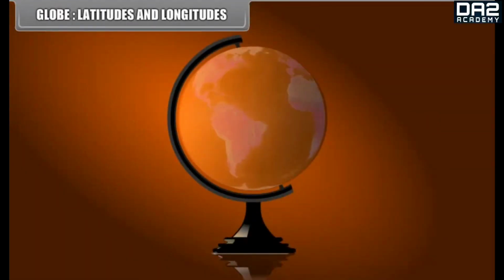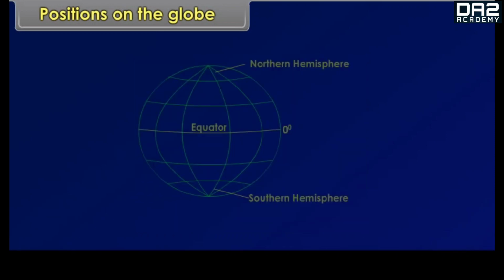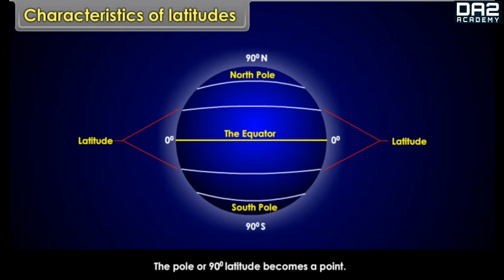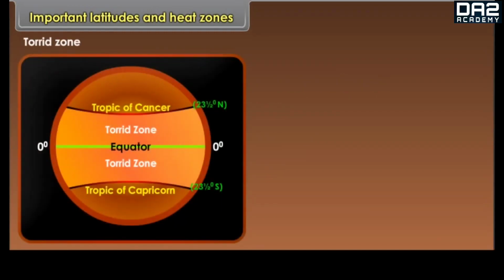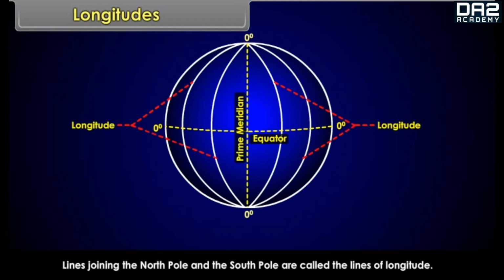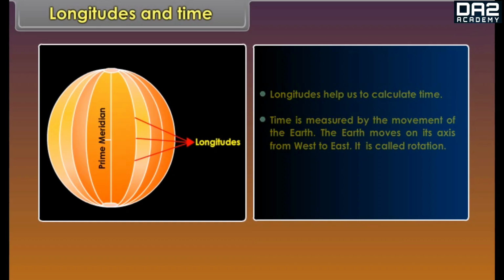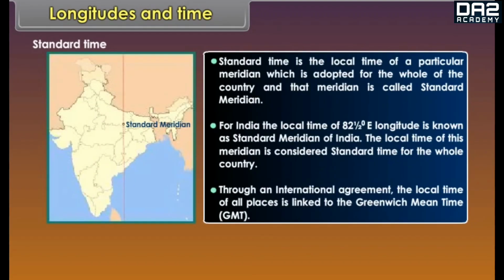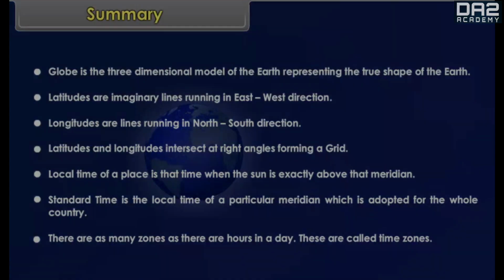Latitude and Longitude | Social Science English for 6th | da2 academy for 6th | da2 for middle stage